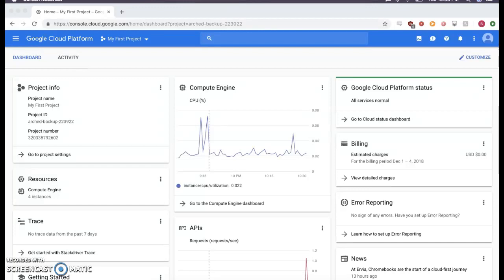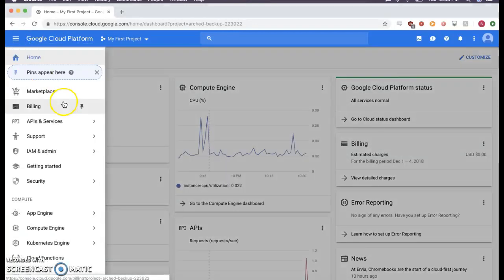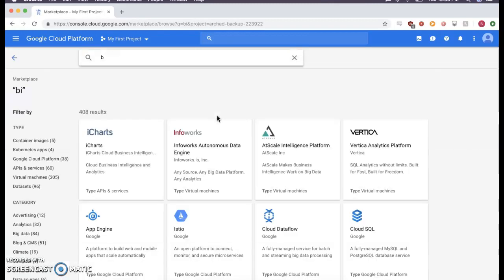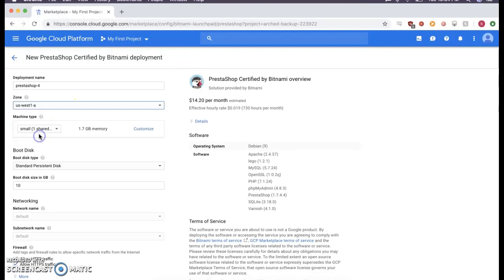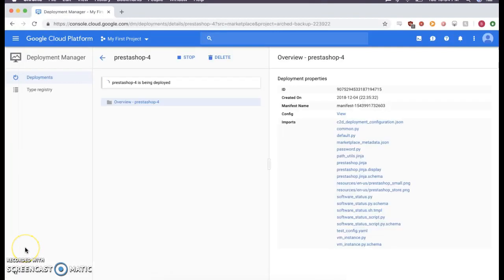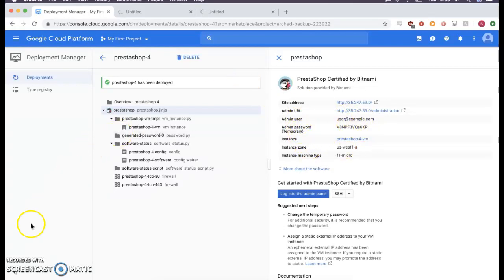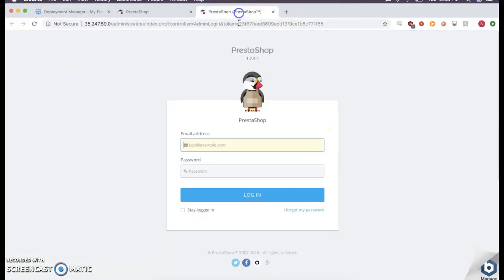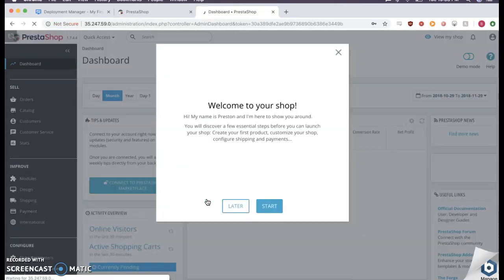Prestashop Setup using GCP